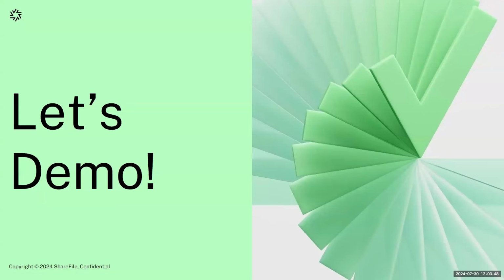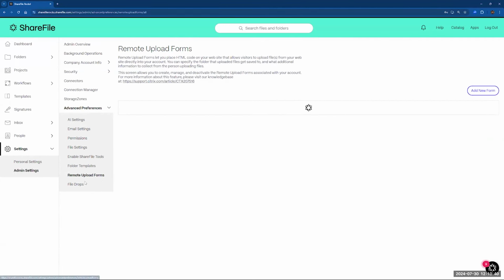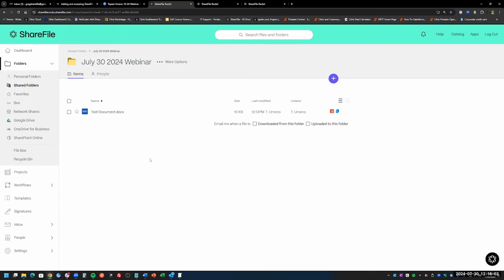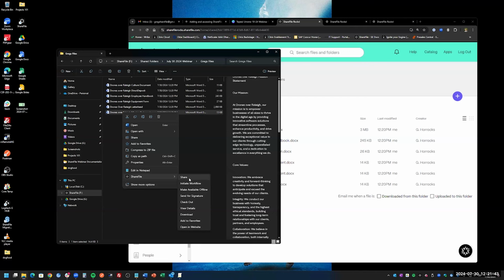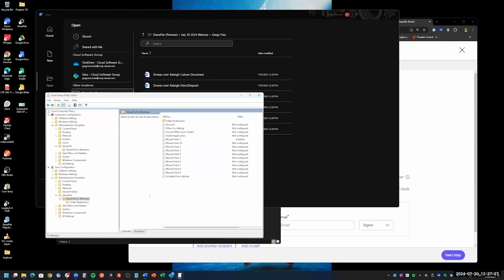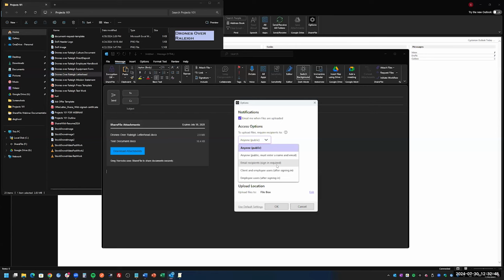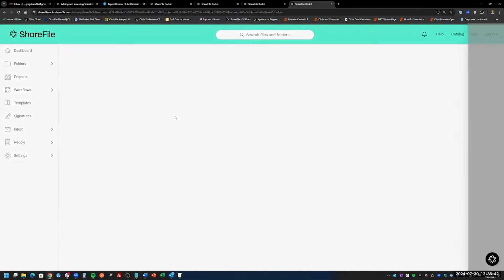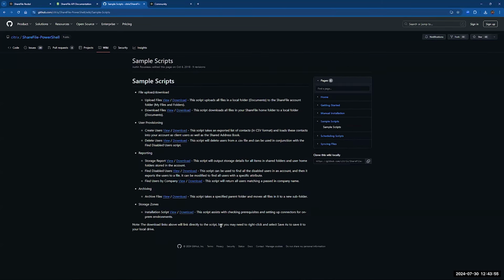Get the Most Out of ShareFile's Features: New Projects, Integration Features & Premium Offering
In this session, we'll cover some advanced features of the ShareFile application, including new projects, integration features, and highlights of the ShareFile Premium offering. We'll also provide resources for users interested in ShareFile API functionalities.

Please note, this webinar is tailored for experienced ShareFile users. If you're new to ShareFile, we recommend starting with our "Getting Started" webinars on our YouTube channel.